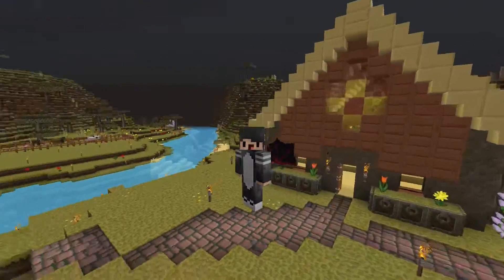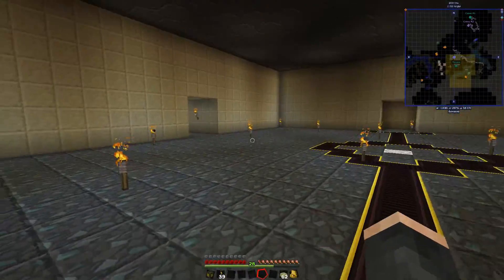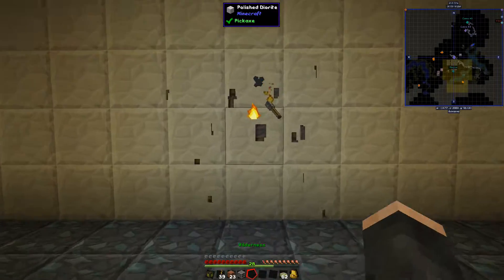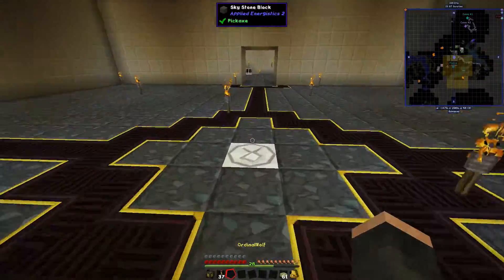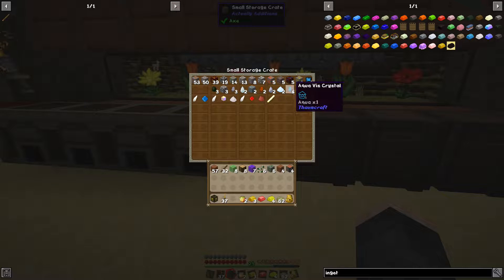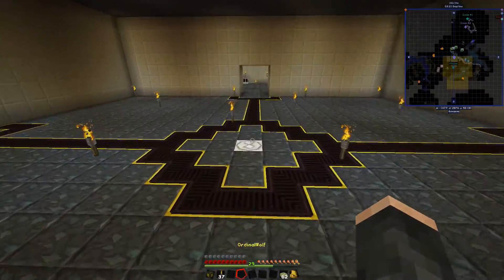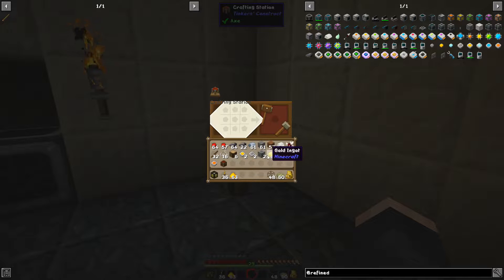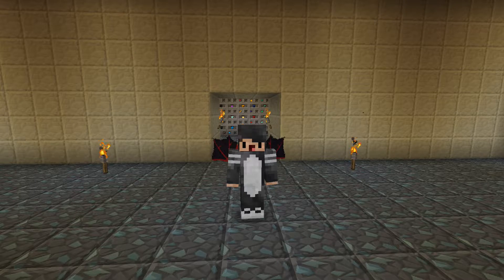DireWolf 20 | Let's Play! #10 - Storage Drawers & Computers!!!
Today we create some Storage Drawers and begin setting up a basic computer for better storage!!!